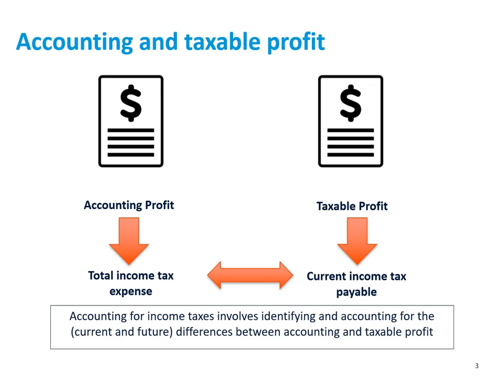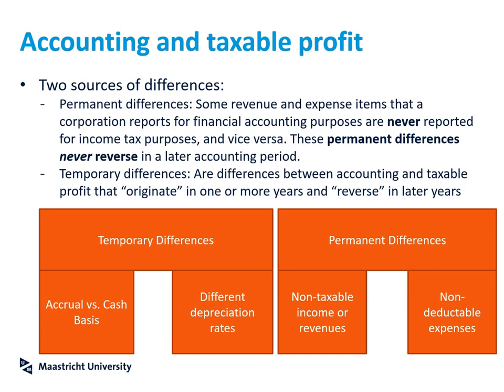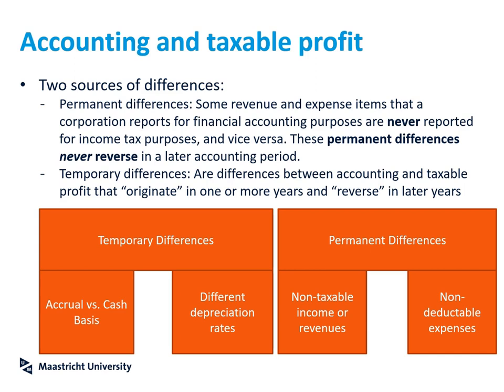Recap Tax Accounting